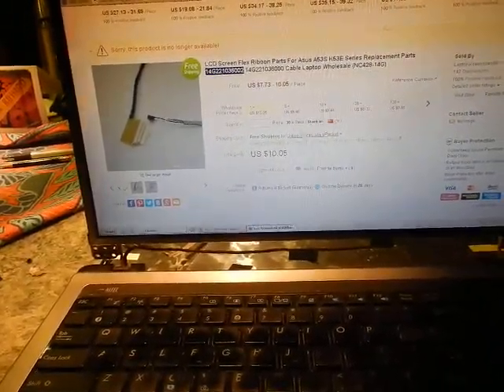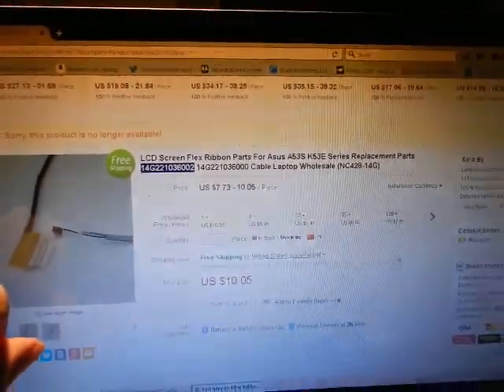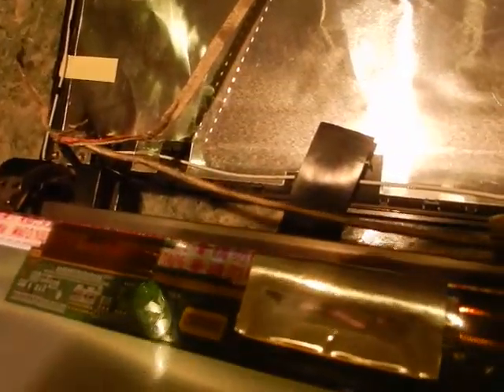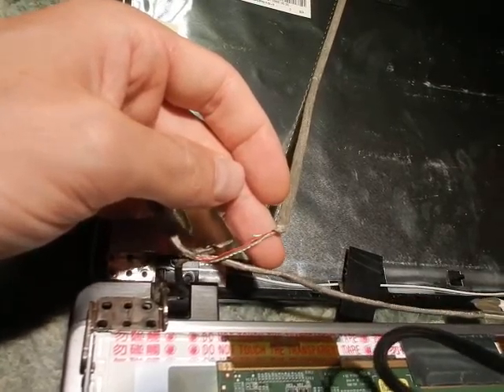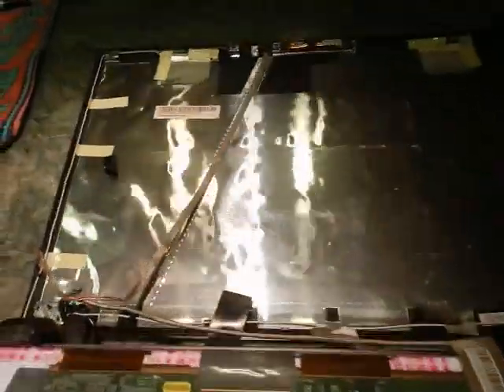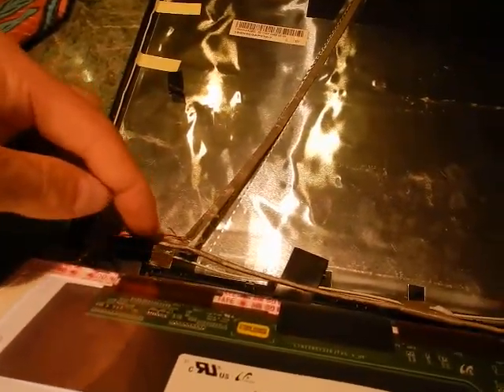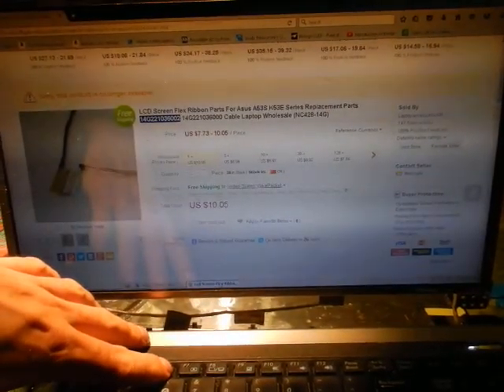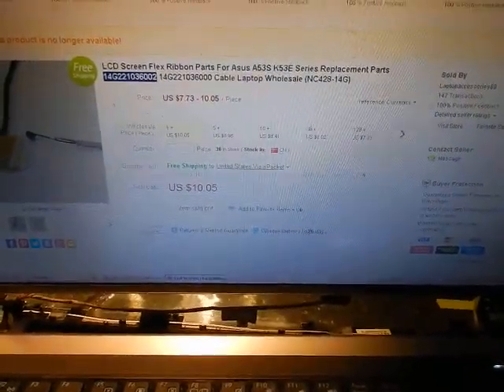Asus A53S screen flicker fixed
Trust, I will remove this video if it my screen breaks again and this didn't work. Good luck. Hope it helps someone out if they have the same problem.